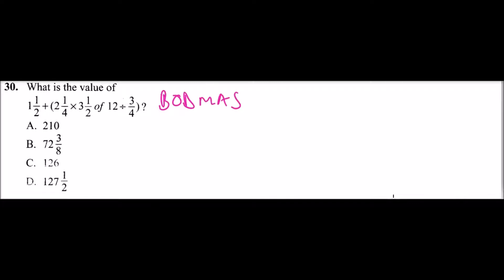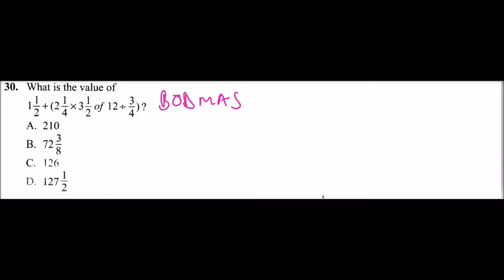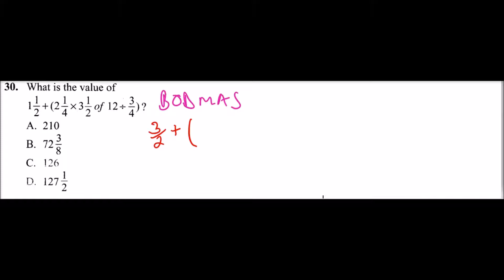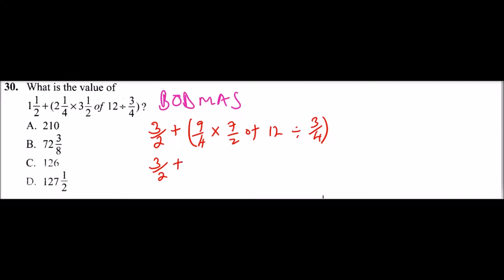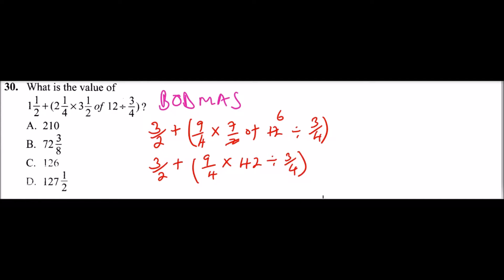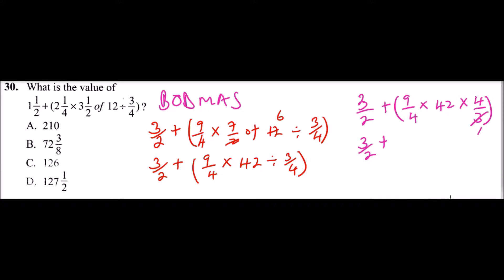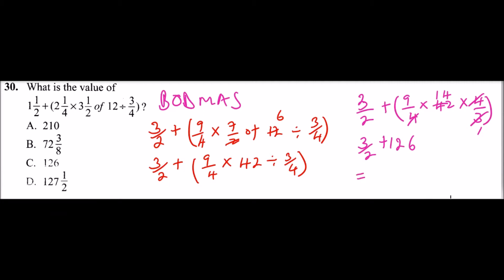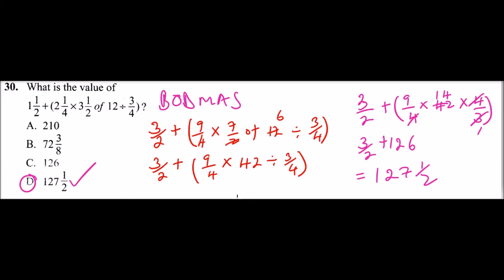2019 KCPE Past Paper Mathematics Question 30